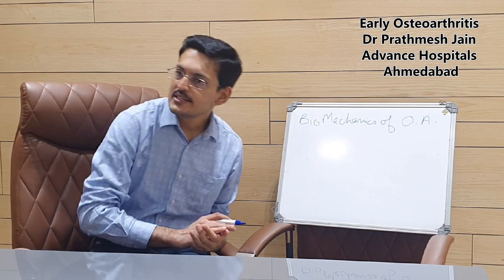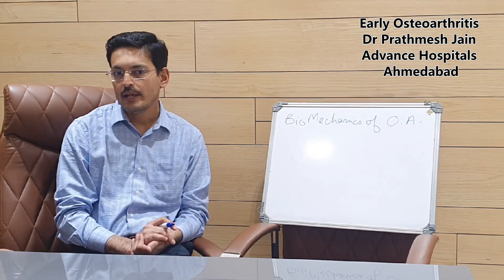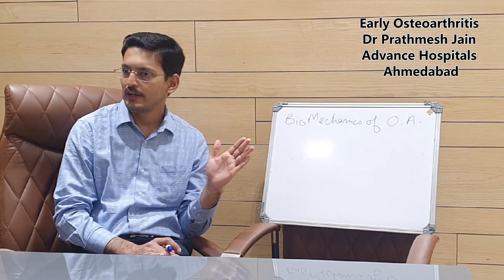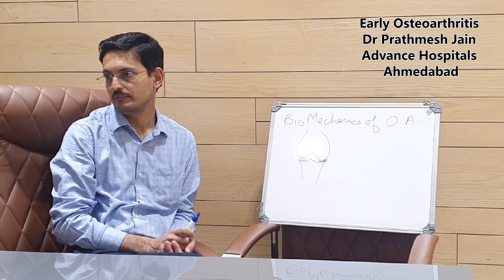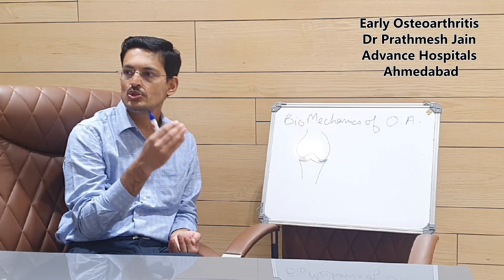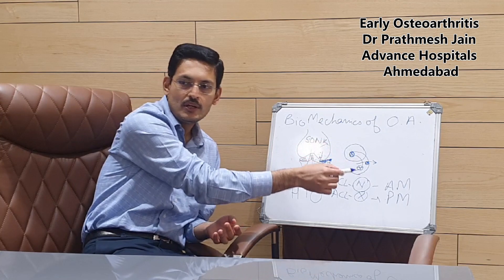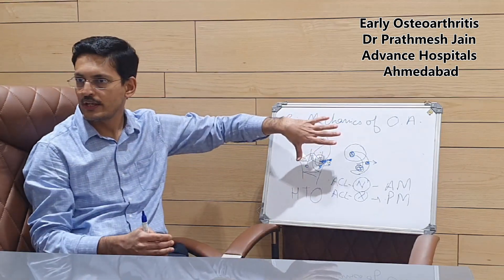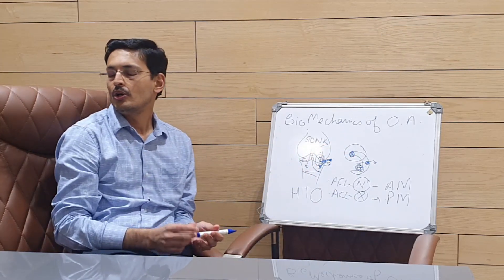Early Osteoarthritis is treatable by Arthroscopic Repair, It can prevent Knee Replacement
Many patients loose hope when they are diagnosed  with knee arthritis , as there is a notion that only knee replacement is the treatment of the knee Osteoarthritis. Now with development of Arthroscopic repair techniques , we can do a  lot of reparative procedures in the knee to prevent progression of knee Osteoarthritis.  To prevent knee arthritis. Meniscus  Root repair is a very successful surgery. we explain in this workshop about the tips and tricks of doing meniscus root repair surgery with rootfix
 anchor.
ALL SUTURE anchor specially designed for Meniscus Root Repair.
Best Technique of root Repair:
Rootfix Anchor is a low profile double loaded all suture anchor. It is a very versatile anchor to repair the lateral and medial meniscus roots. there are many advantages
1) no chance of tunnel convergence to tibial ACL tunnel
2) Fixation point close to the Root
3) More stable construct
New technique of Root Repair. Better fixation than transtibial Meniscus root repair.
This is an advance CME for orthopedic surgeon and arthroscopists in which detailed description is give on Meniscus Root Repair Surgery.
Medial meniscus root tears usually occur in isolation and are usually precursor for arthritic changes. Lateral Meniscus Root tears are usually in association of ACL injuries.  ​Lateral Meniscal Root Tears are seen in association with ACL Injuries . Recently centralization suture anchors are also being used along with meniscus root repairs.

Advance Knee and Shoulder Hospital is a state of Art Hospital providing highly advanced knee and shoulder surgery and care facility. Services of Dr Prathmesh Jain is available who is one of the
Pakvan crossroads
SG highway , Ahmedabad.
Message on 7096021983,  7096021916, 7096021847, 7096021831